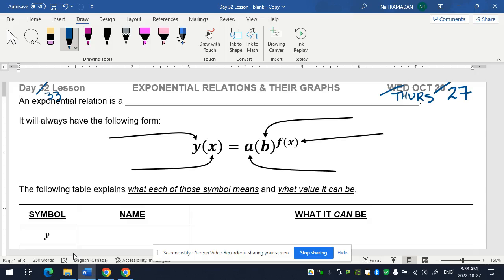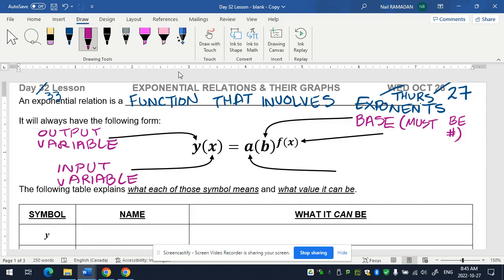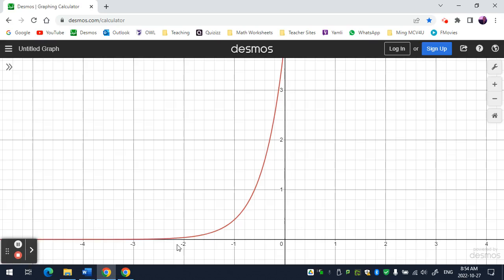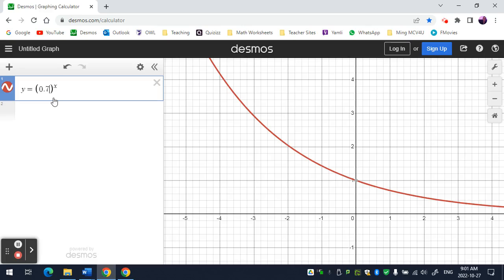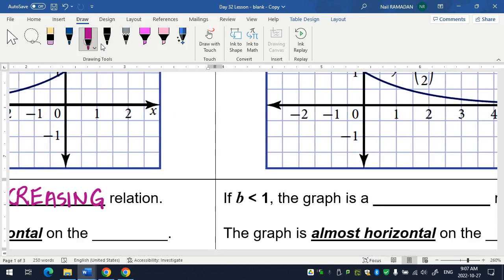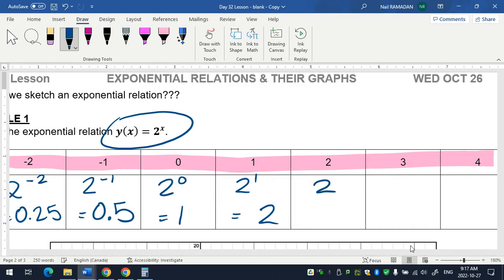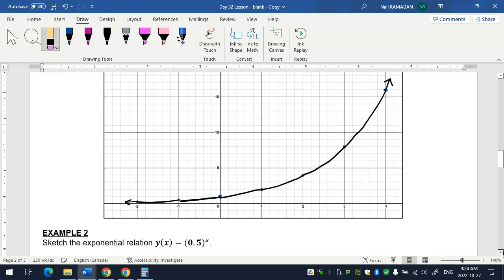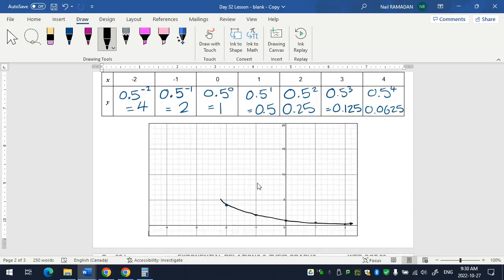exp relations & graphs (part 1)